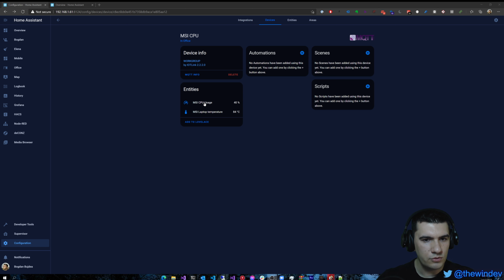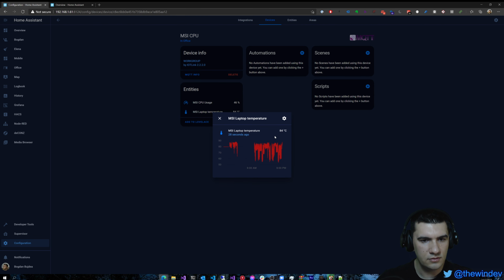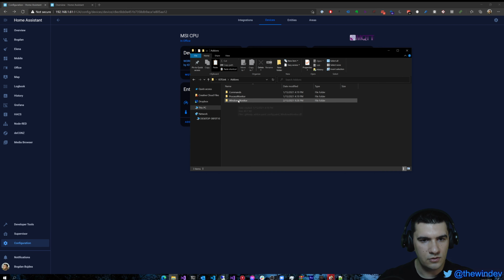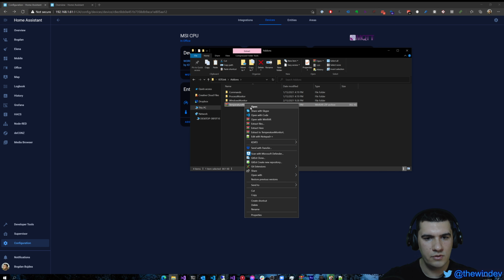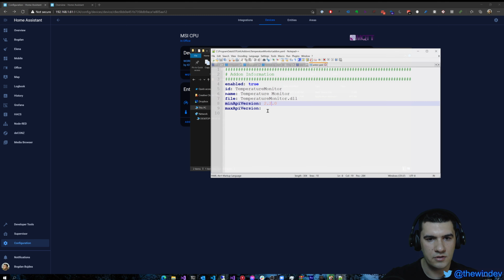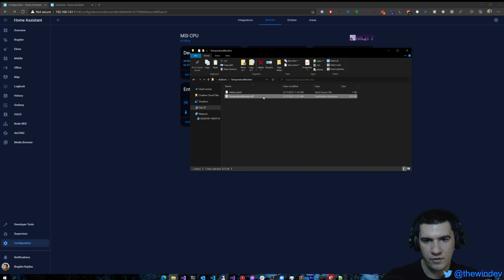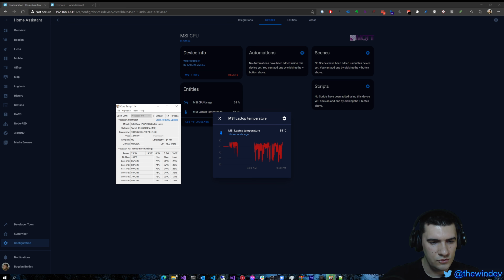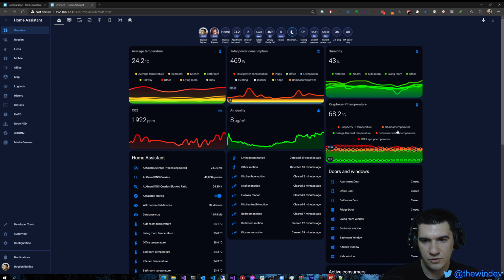Installing an IOTLink addon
In this video I'm showing you how to install the IOTLink addon that we created previously using .NET Framework